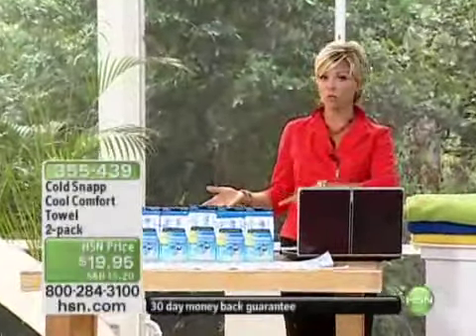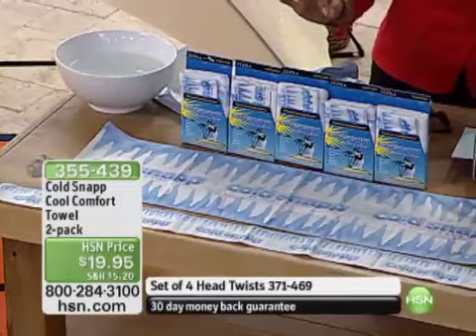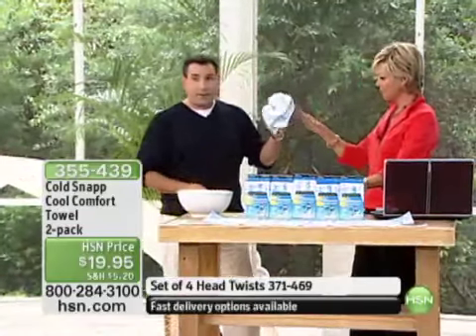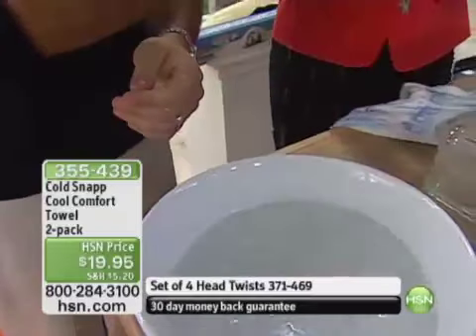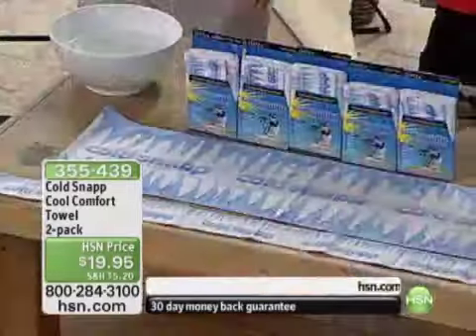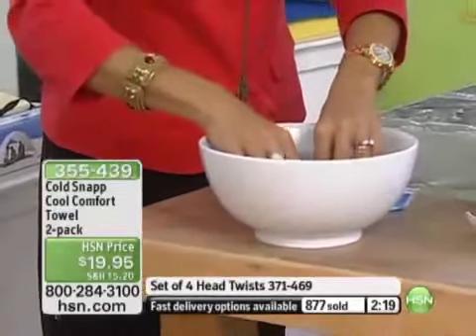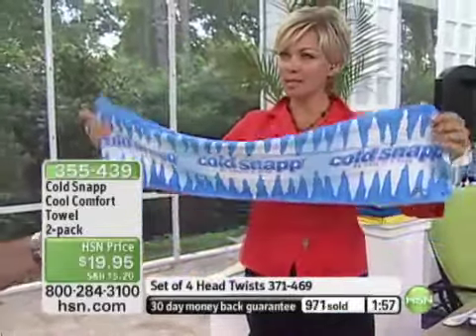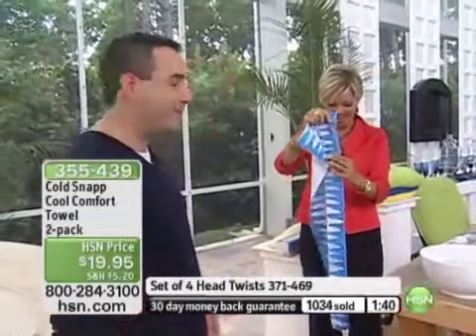HSN Cold Snapp Sports Towel & Wraps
Easily keep your cool with the Cold Snapp® Cooling Device. Made of fabric with high water retention, absorption and wicking properties, these stylish, portable pieces can serve as your personal cooling (and re-cooling) system. Just wet, wring, snap - staying cool is a breeze!